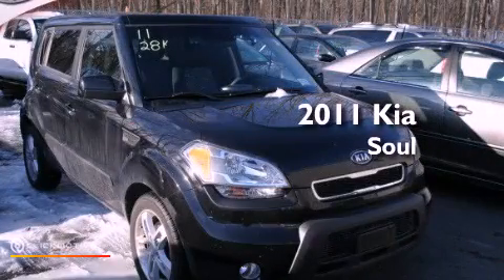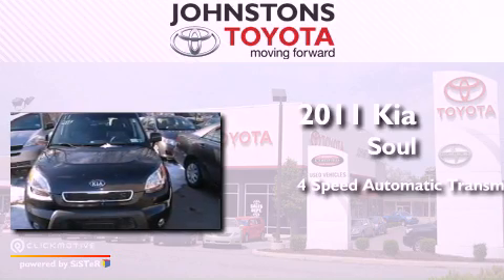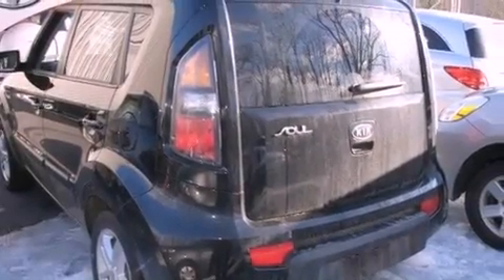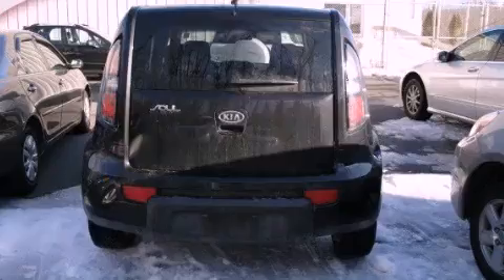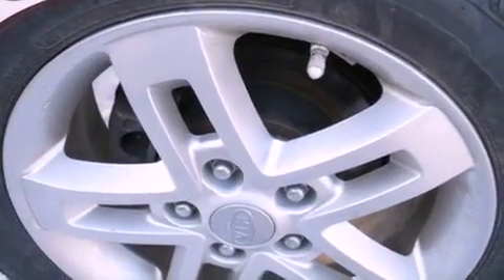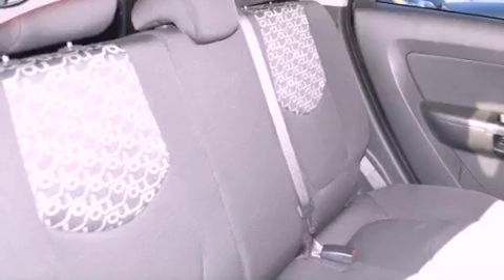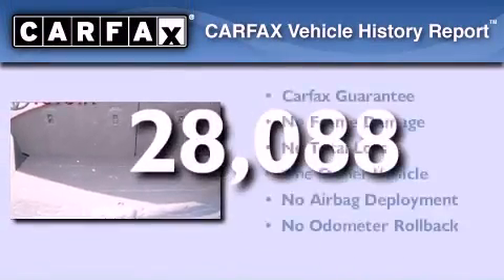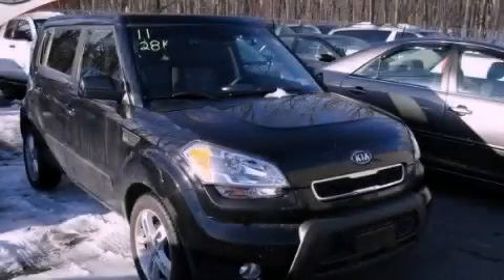2011 Kia Soul New Hampton NY 10958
Year : 2011
 Make : Kia
 Model : Soul
 Engine : Gas I4 2.0L/121
 Trans . : Automatic
 Exterior : Shadow
 Miles : 28,088

 Stock : A63927